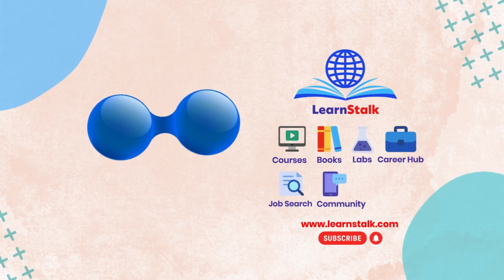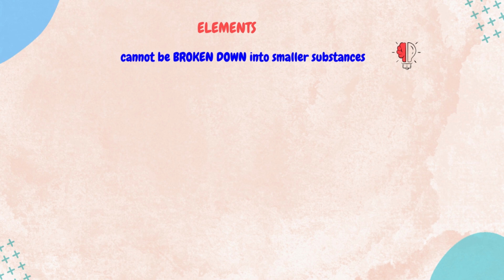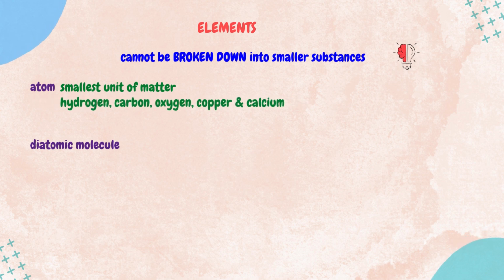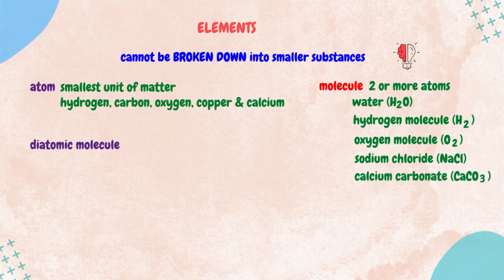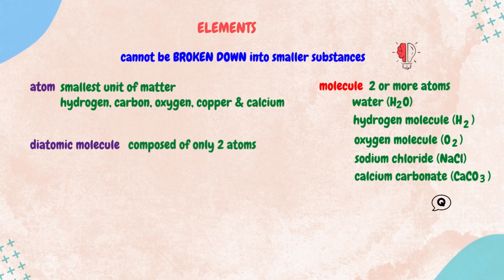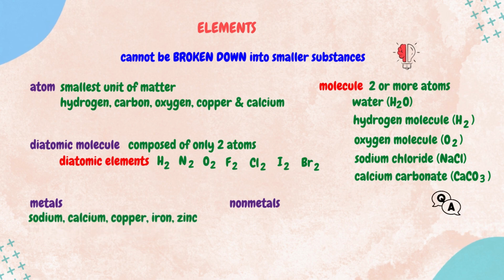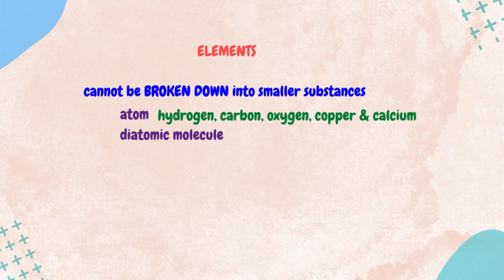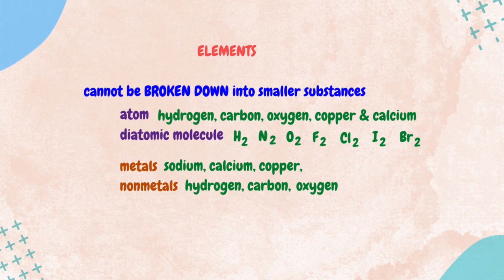Elements, Atoms & Molecules — LearnStalk Chemistry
This video covers elements! In the video, we explore the fascinating basics of elements, including atoms, molecules, and diatomic elements. Discover how an element is a fundamental substance that can't be broken down by chemical or physical means, and learn about the smallest units of matter - atoms. We'll delve into common examples such as hydrogen, carbon, and oxygen, and explain how molecules are formed when atoms bond together.

Uncover the intriguing concept of diatomic elements - molecules composed of only two atoms, existing as pure elements at room temperature. We'll introduce you to the seven diatomic elements: hydrogen, nitrogen, oxygen, fluorine, chlorine, iodine, and bromine. Additionally, we'll classify elements as metals or nonmetals, providing examples like sodium, calcium, and copper for metals, and hydrogen, carbon, and nitrogen for nonmetals. This video is perfect for anyone looking to deepen their understanding of chemistry and the building blocks of matter.